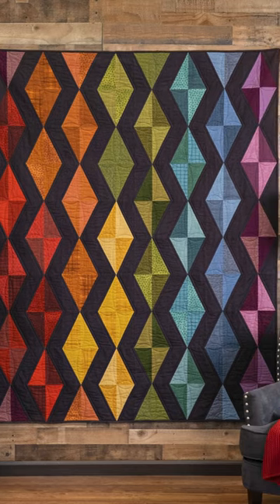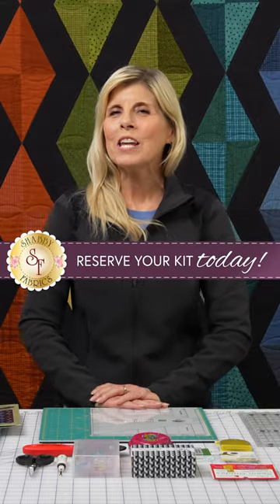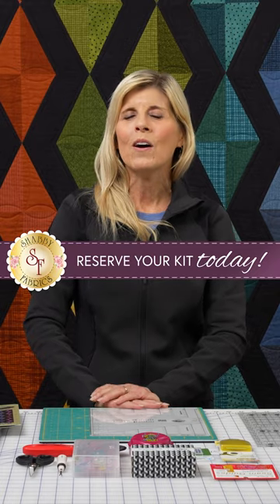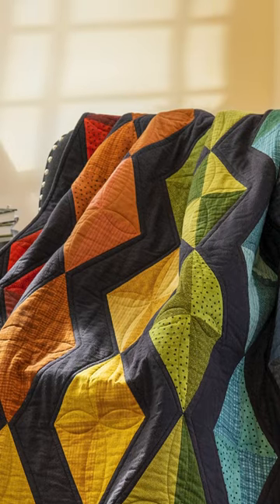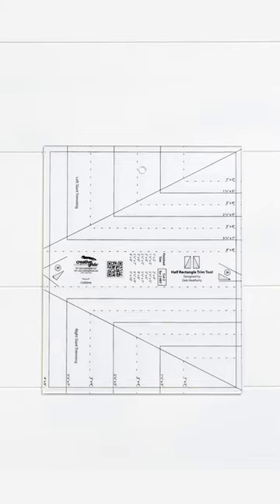👀 Look at this stunning & soft flannel quilt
Wrap yourself up in a gorgeous gradient of colors and cozy, soft Woolies Flannels with our Scintillation Quilt Kit – now available to RESERVE!

Featuring a stunning spectrum of bold hues in eye-catching patchwork, this cheerful quilt is great to warm up with on cold winter nights year after year. Using the Creative Grids Half Rectangle Trim Tool, this project is made even easier and far more precise. Watch how quickly Jen uses this tool to make the Scintillation Quilt in the FULL video tutorial

*Creative Grids Half Rectangle Trim Tool is available to reserve in the Add-On options with your Quilt Kit!